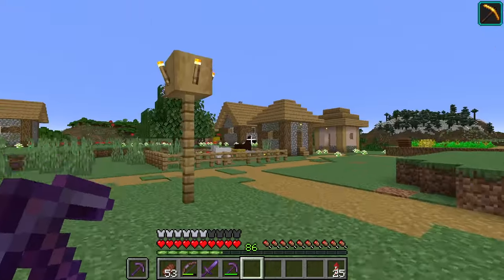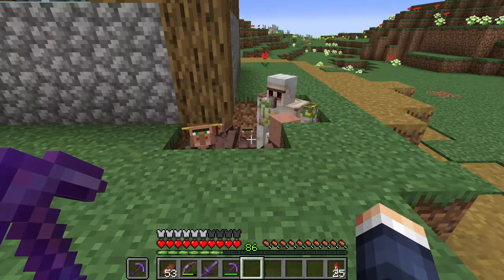Villager Relocation Adventure in Minecraft [#101.5]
In this special interlude episode, we take a break from our usual mining activities and embark on a new adventure: expanding our base of operations with new villagers! 🌟 Journey with us as we travel to a nearby village and carefully transport villagers back to our base. These new additions will bring fresh trades and opportunities, enhancing our growing community. Watch as we navigate the challenges of moving villagers and celebrate the successful expansion of our thriving settlement. Don't miss this unique and exciting episode of our Minecraft series!